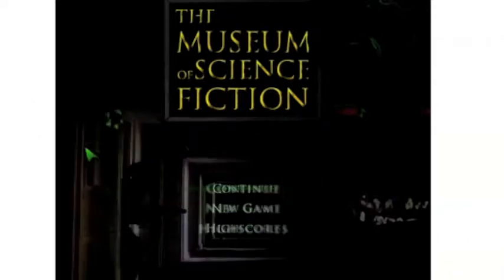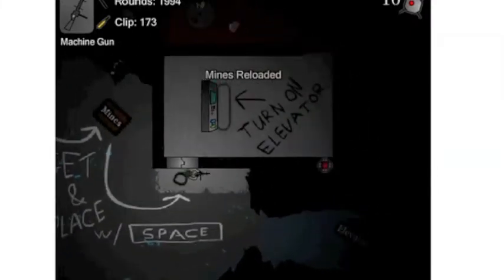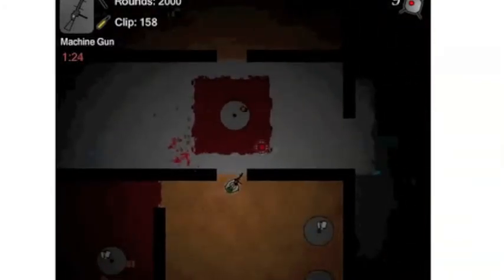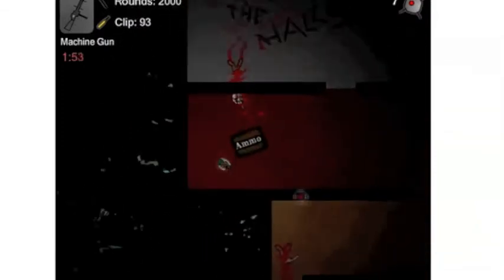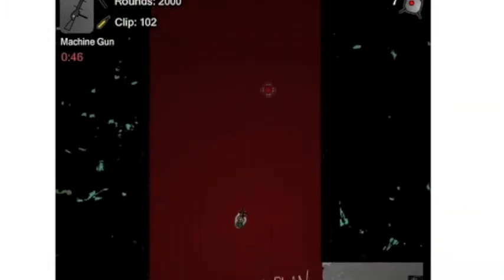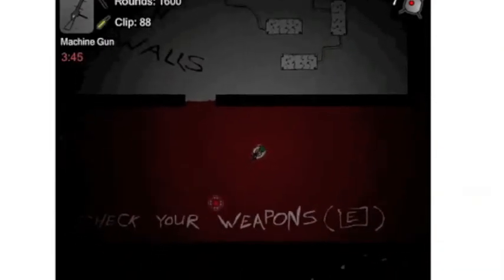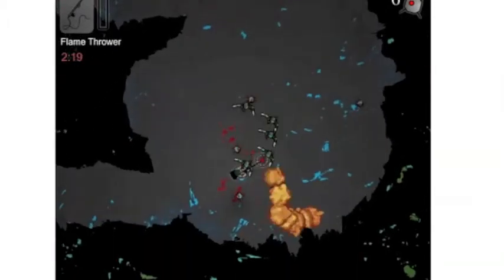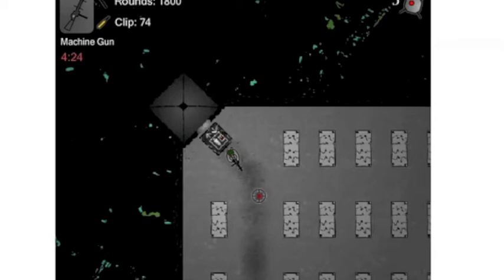Let's Play "Museum of Science Fiction" part 1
Done awhile ago. Enjoy, hate, you know the drill! ;)